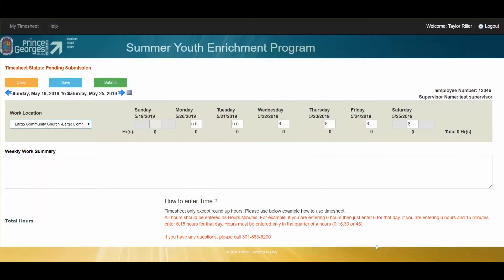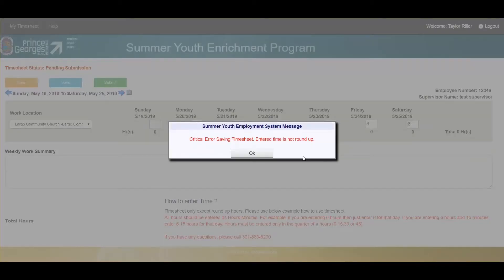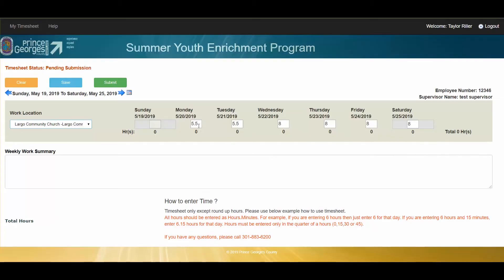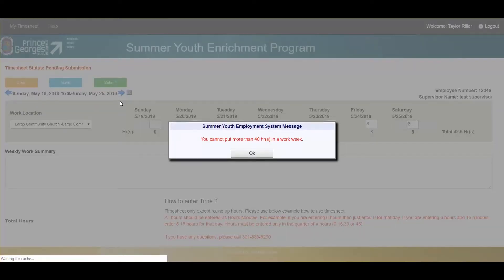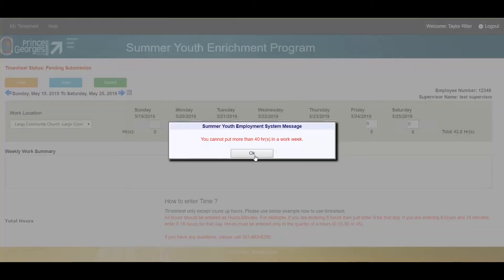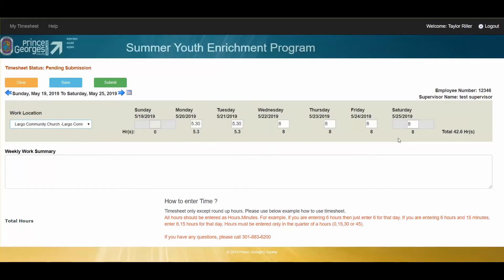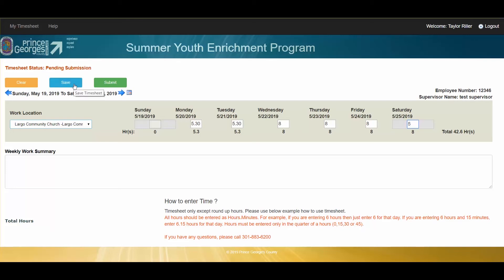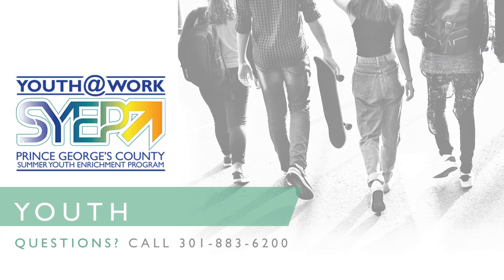SYEP | Youth: Time Format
SYEP video tutorial with step-by-step instructions to input hours in the correct format within the system.